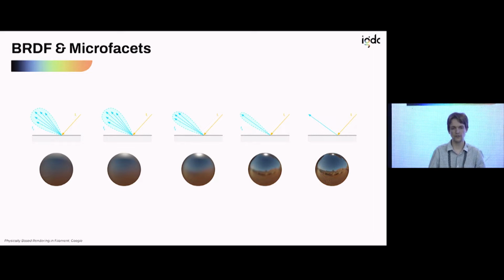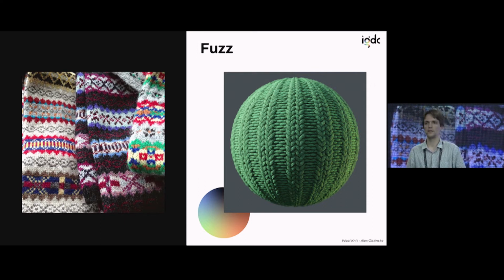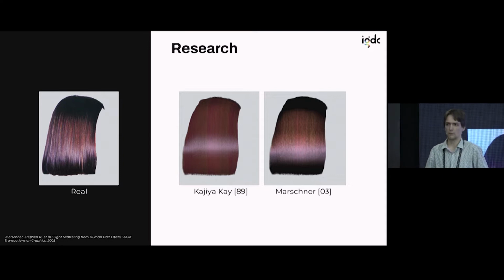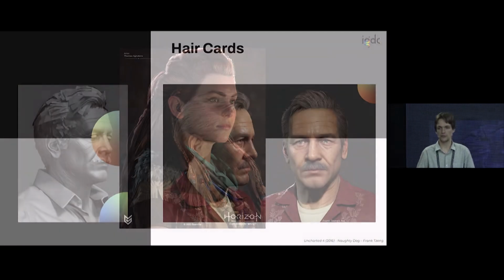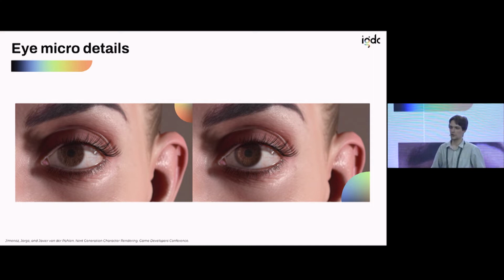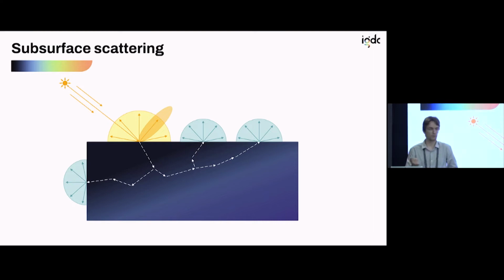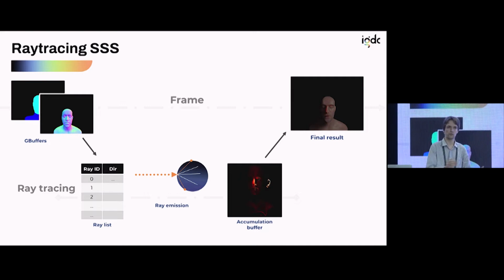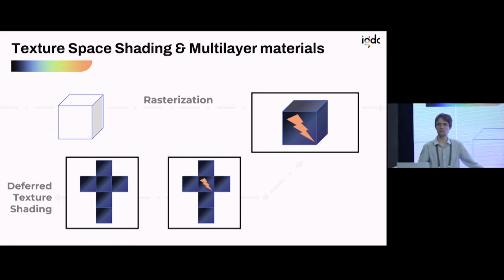From Wax Figure to Digital Twin: An introduction to Human Rendering Techniques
Speaker: Thomas Poulet, Principal Graphics Engineer